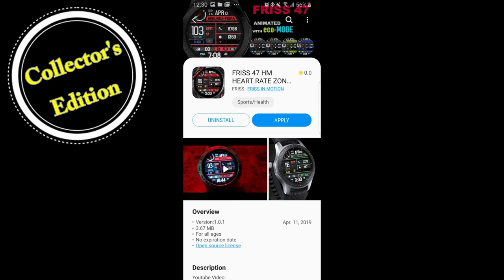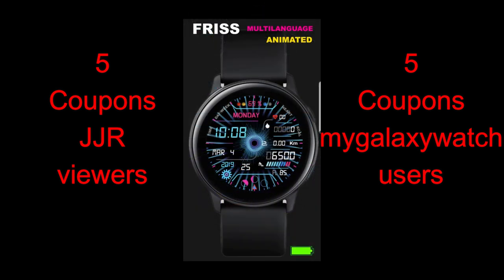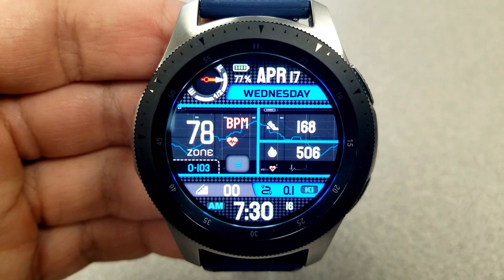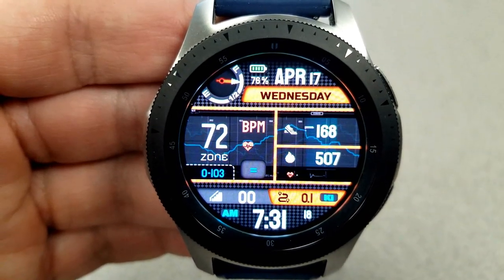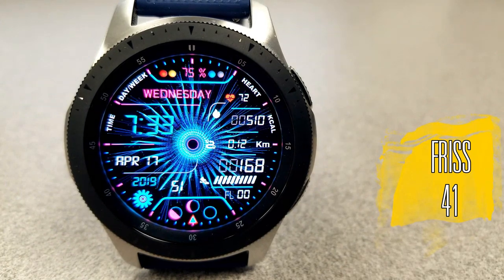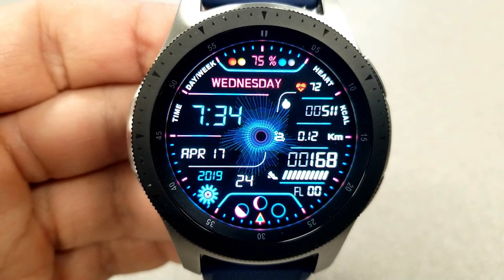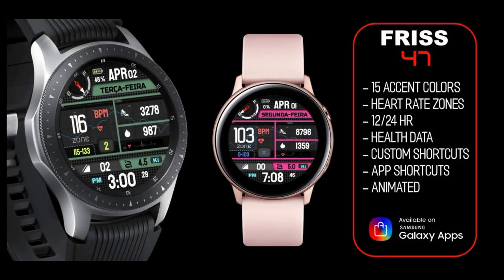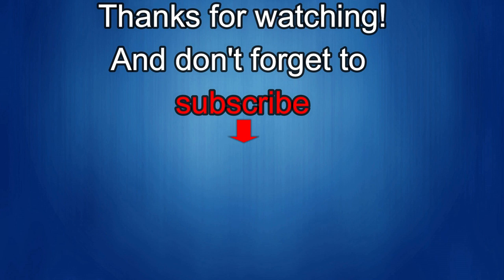Collector's Edition - Samsung Galaxy Watch/Gear Watch Faces by FRISS - 10 Coupons to Giveaway!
Samsung Watchfaces
Smartwatch